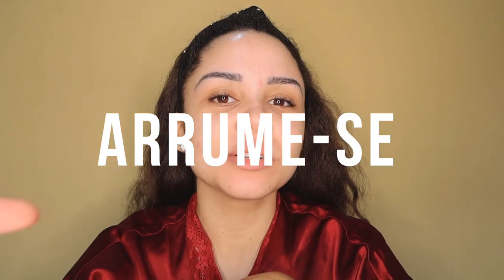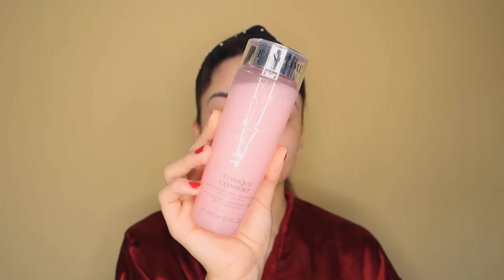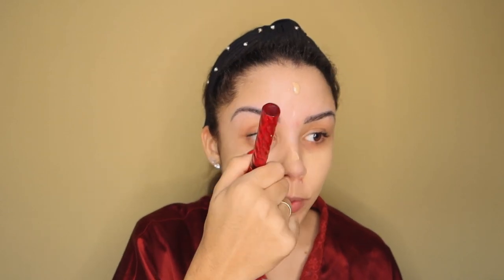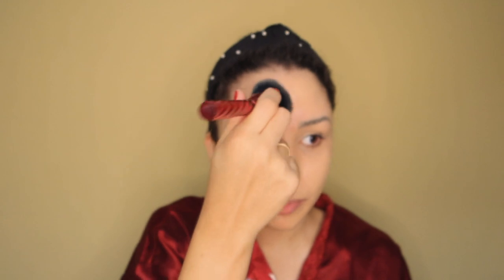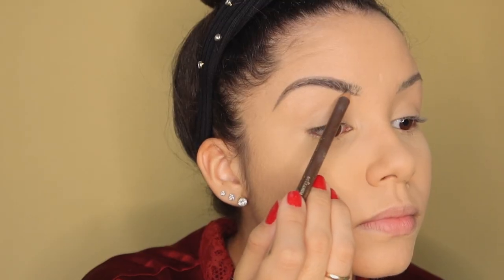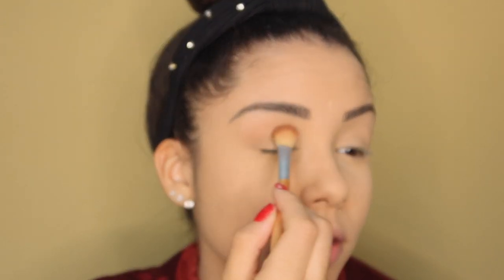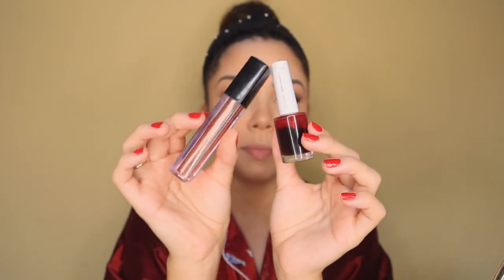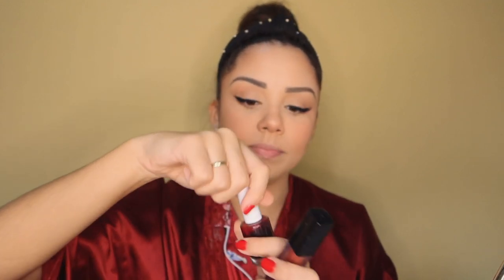VLOG: TIRANDO FOTOS SOZINHA EM CASA! 🍂✨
♦ Você passou pela transição capilar e quer contar sua história lá no blog?

🔔 VÍDEO NOVO SEGUNDA, QUARTA E SEXTA, ÀS 12h!
🎁 Caixa Postal 320, CEP 38610000, Unaí - MG